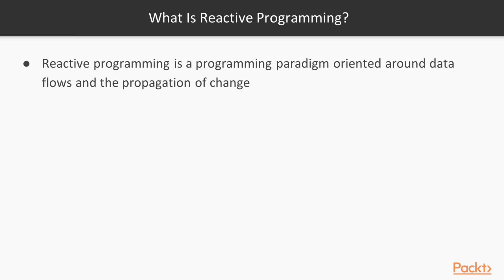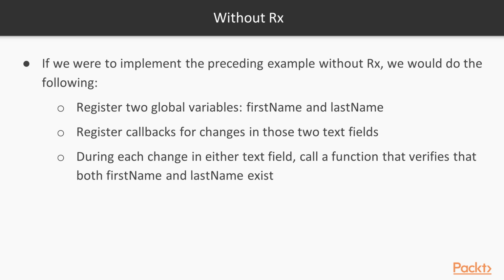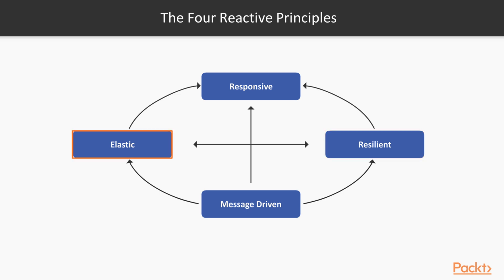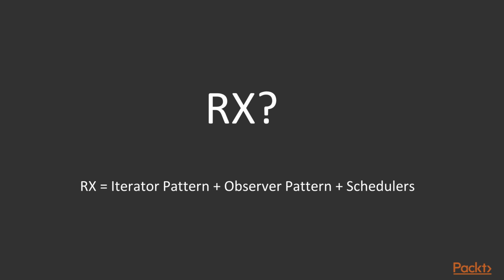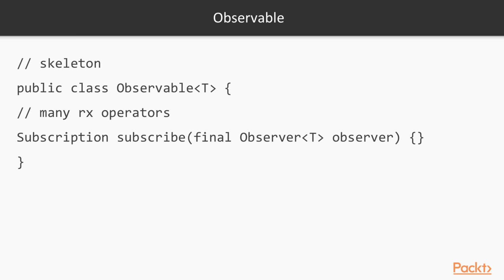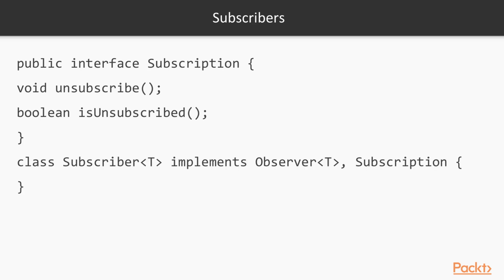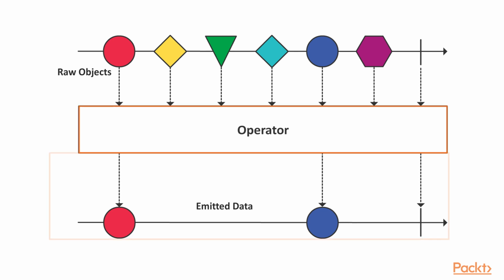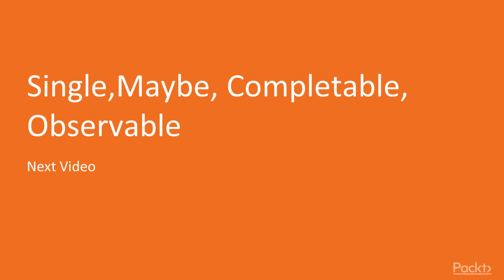0301 Inflows, Outflows, and Marbles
03.Reactive Design